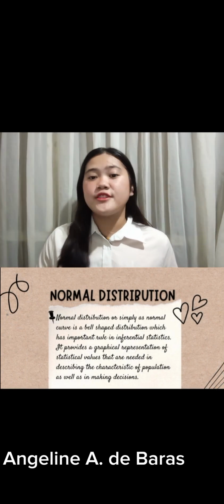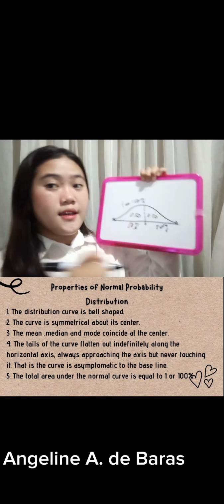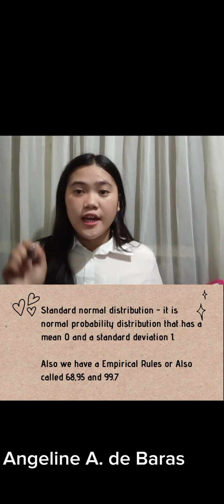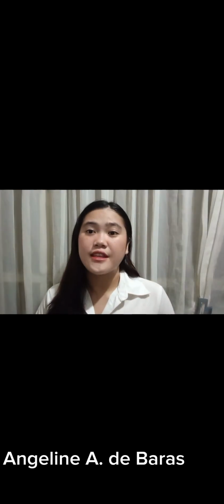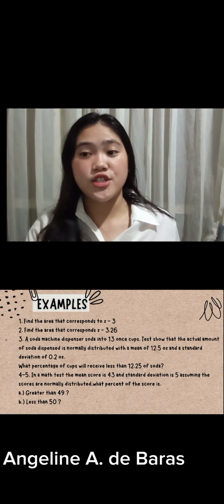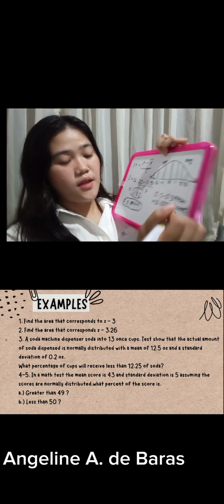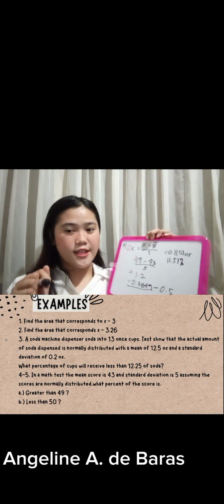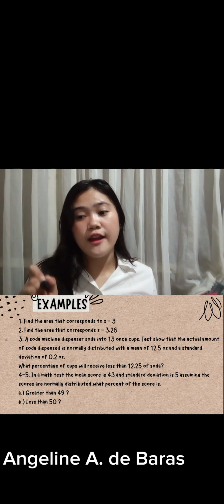April 17, 2023